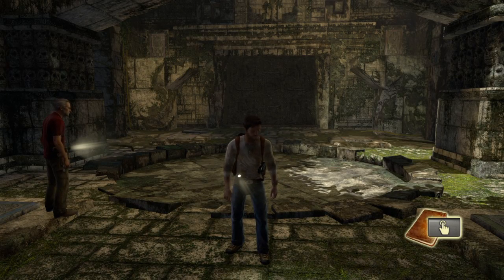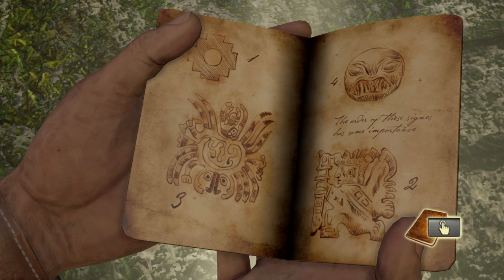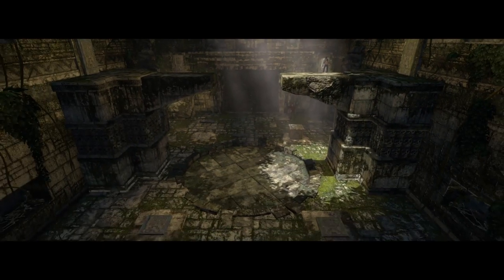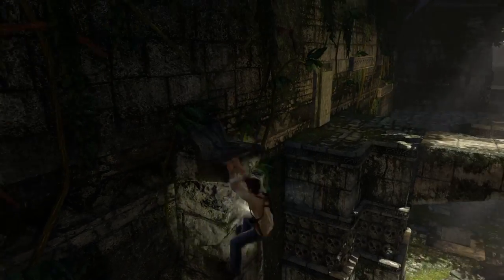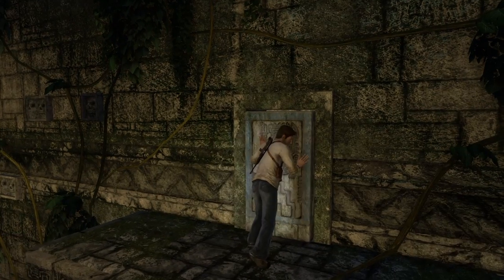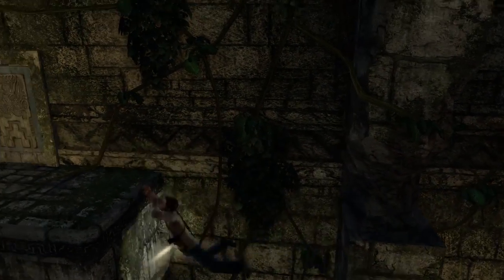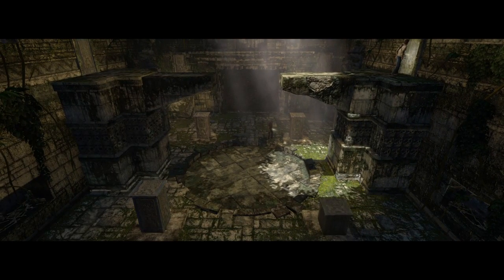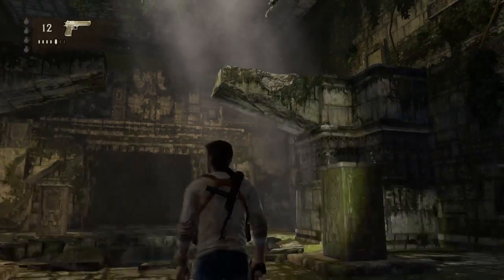Button Puzzle | Uncharted: Drake's Fortune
How to complete the very first puzzle of the game!

NOTE: All credit for the game and it's soundtrack goes to the developer and related parties.